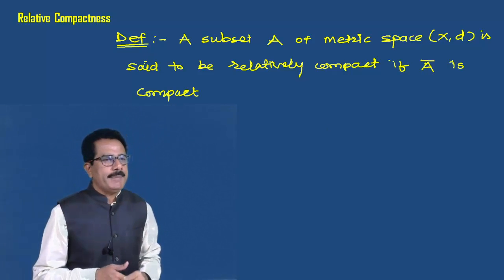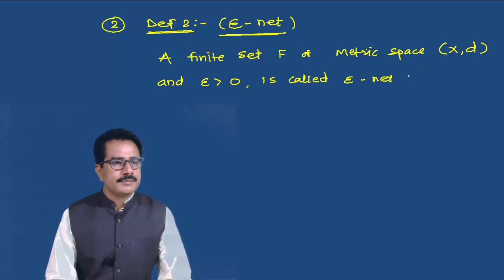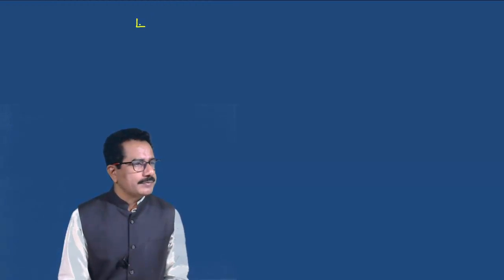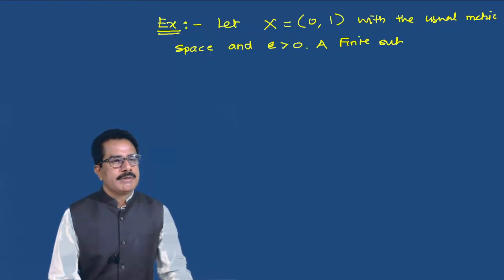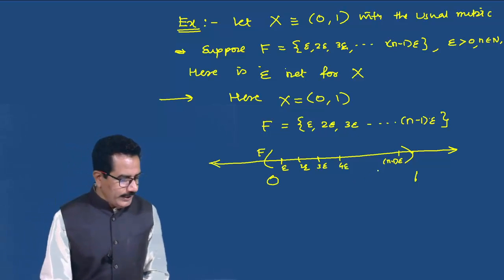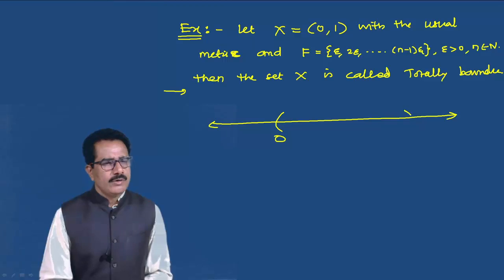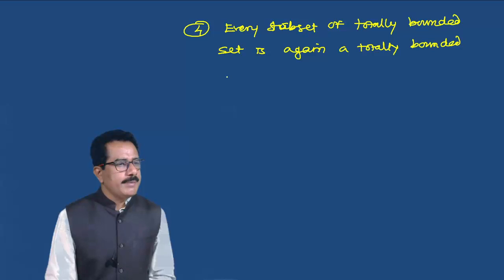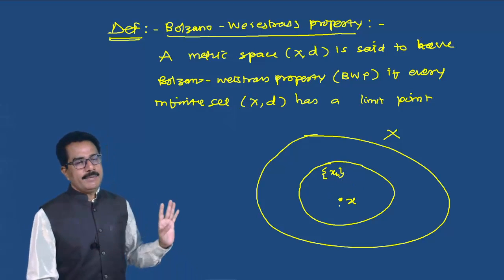Math | Metric Spaces | Relatively Compactness and Totally Bounded | Lect.5 | Dr. S.S.Bellale | DSCL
Hello Friends, This Video is useful for
B.Sc. M.Sc. SET NET GATE CSIR SRTMUN BAMU SPPU SU MU Math Metric Spaces Properties of Closure of Set Dr. Bellale
Open and Closed Spheres
Neighborhood of a Point,
Open Sets, Limit Points, Closed Sets
Subspaces, Closure of a Set.Definitions and Theorems on Compactness,
Heine-Borel Theorem,
Compactness,
 Finite Intersection Property,
Relative Compactness.
ε- Net and Totally Bounded Sets,
Lebesgue Number for Covers,
Connectedness,
Separated Sets,
Definition and Theorems on Connectedness,